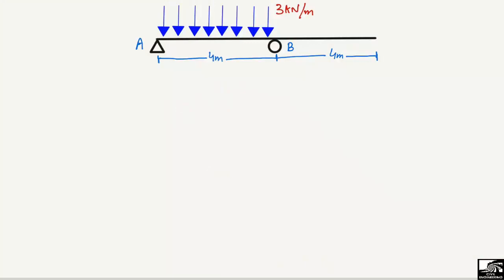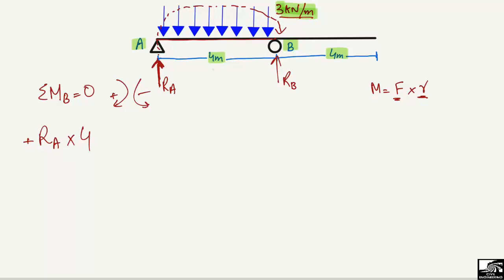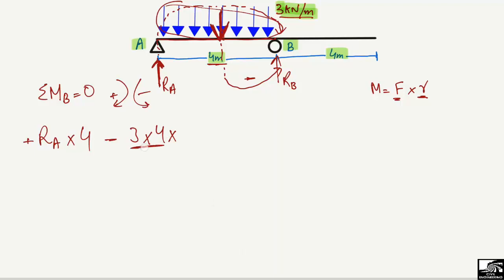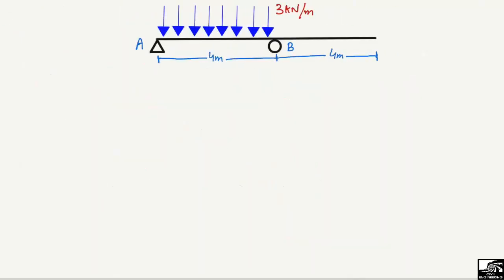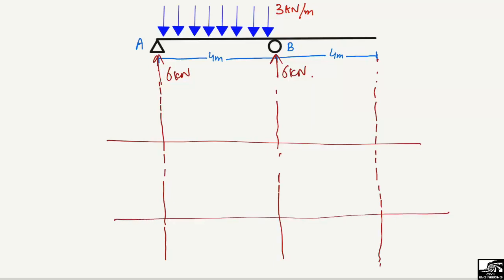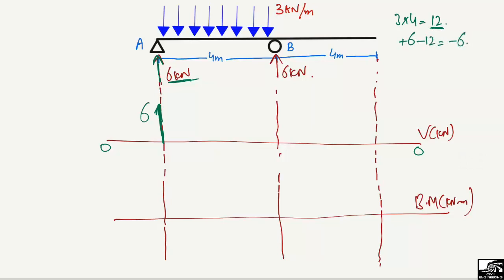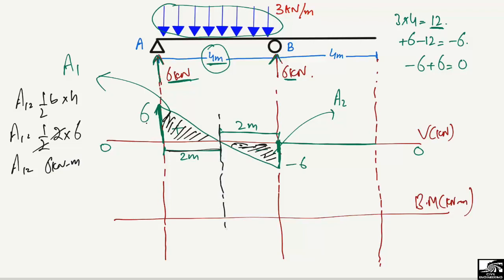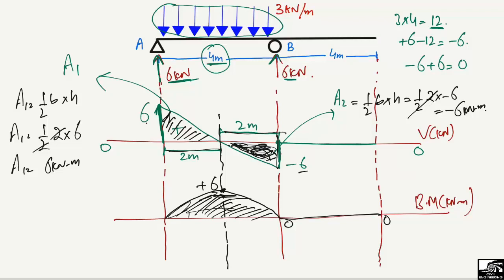Shear Force and Bending Moment of Overhanging Beam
This video explains how to find the support  reactions, shear force and bending moment diagram for a overhanging beam. Overhanging beam is a type of beam whose one part is simply supported and one end is overhanging.

beam analysis
beam shear force and bending moment diagram
beam support reactions
beam reactions
Overhanging beam analysis
Overhanging beam